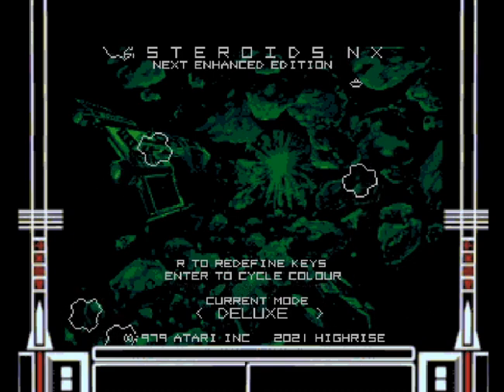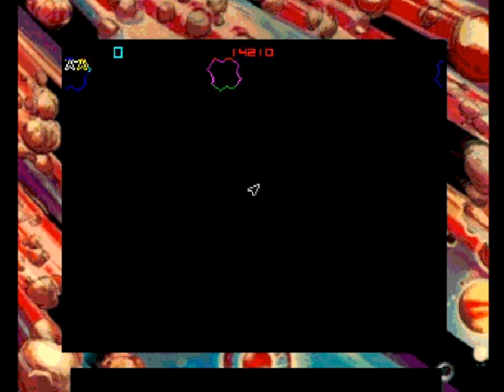Asteroids RX - RX Mode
A look at the new RX mode available in Asteroids RX, which adds a more intensive twin stick shooter feeling to the game. So now it's 3 games in 1!